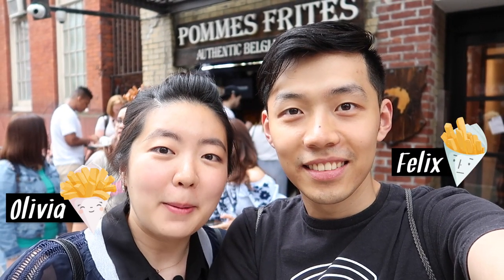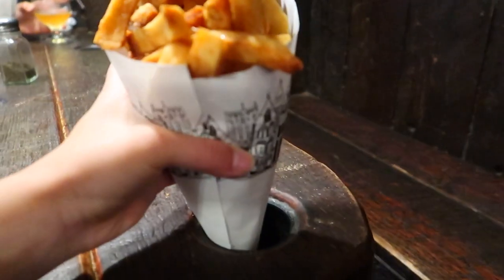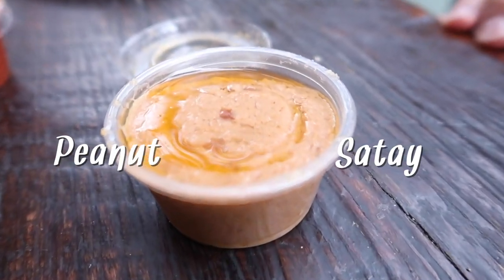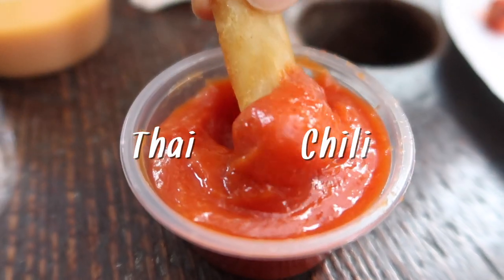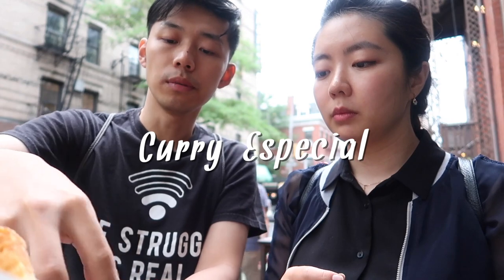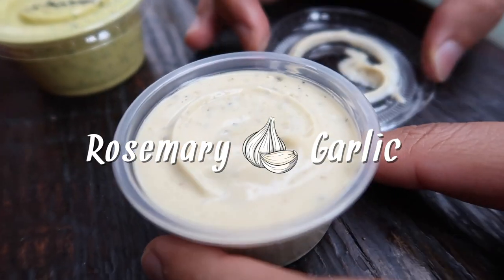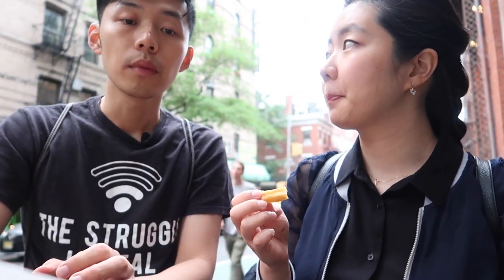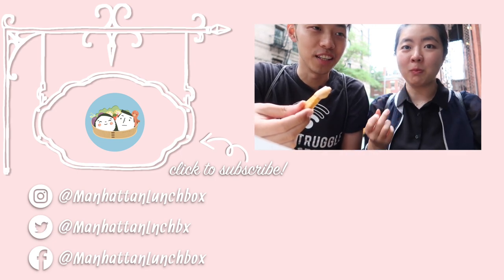Pommes Frites: Belgian-style FRIES at Greenwich Village, New York City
Pommes Frites is famous for its crispy-outside-and-soft-inside fries and, more importantly, its unique sauces! Getting tired of ketchup and honey mustard? More than 30 sauces are available here!

We hope you enjoy this video! Kindly comment if you have any recommendations, questions, or just want to say hi!